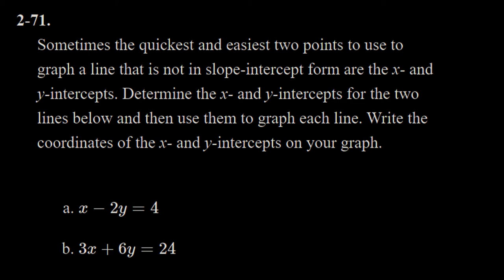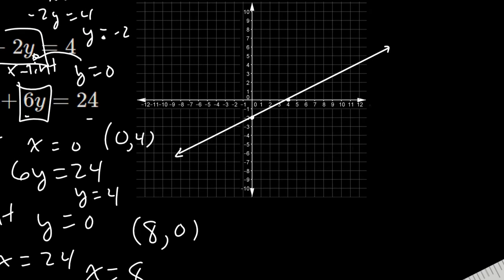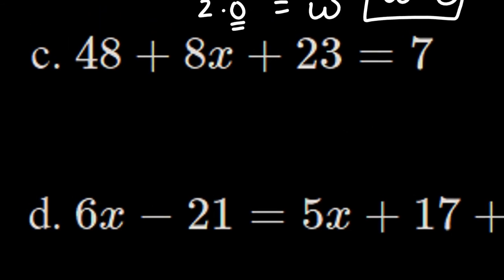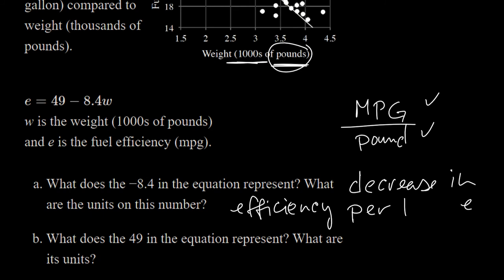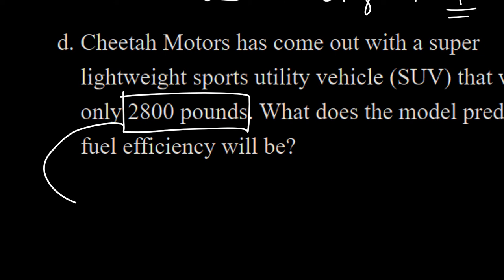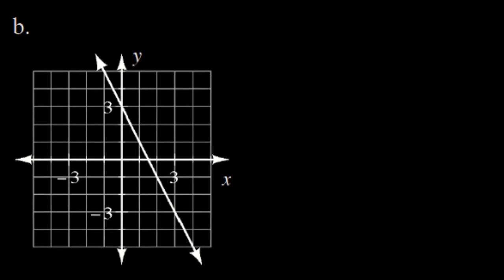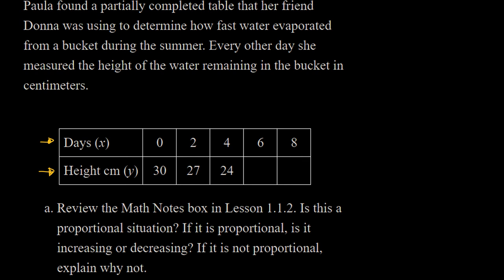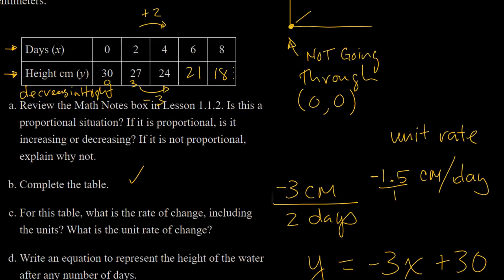2 71 to 2 75